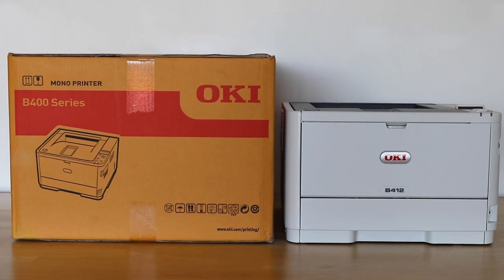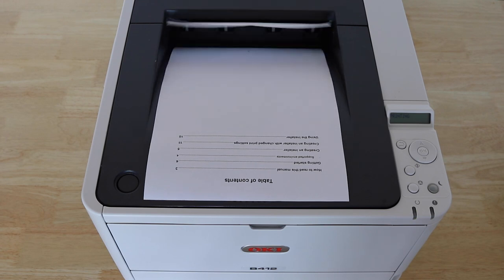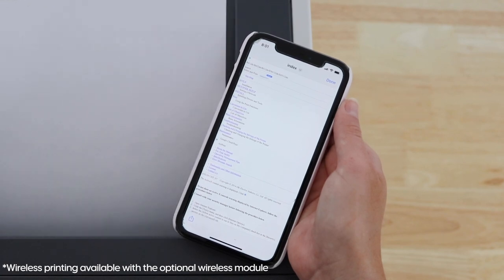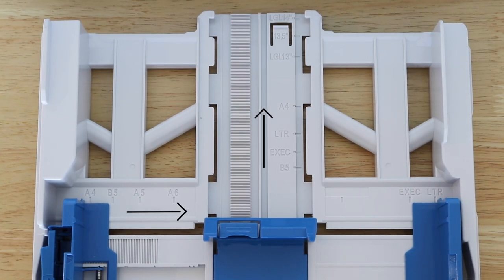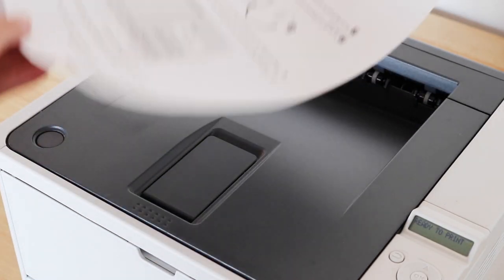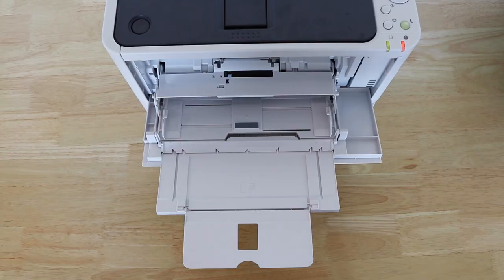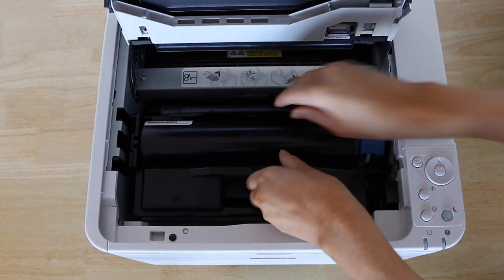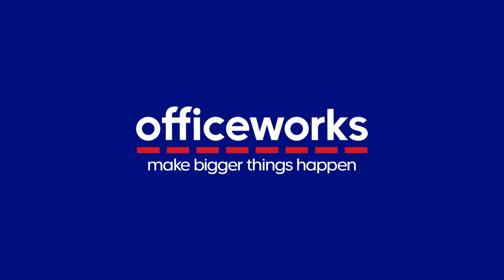OKI B412DN Mono LED Printer